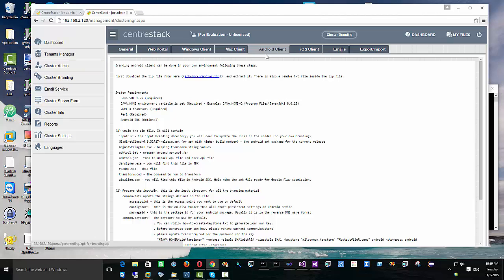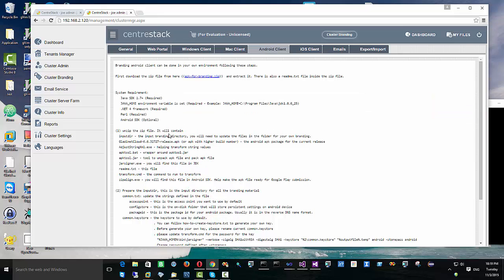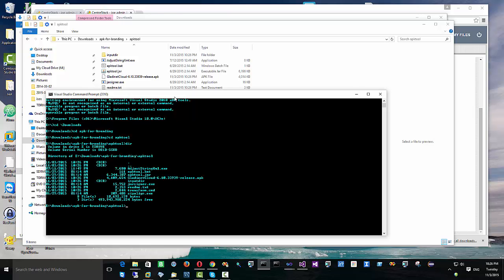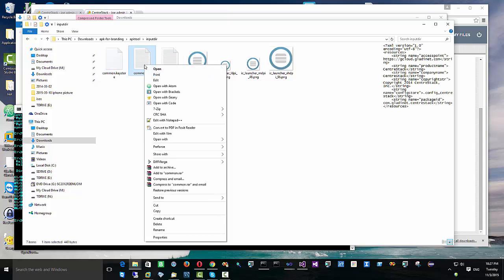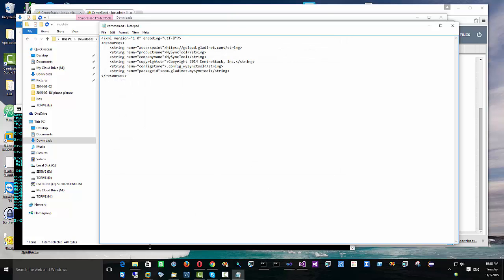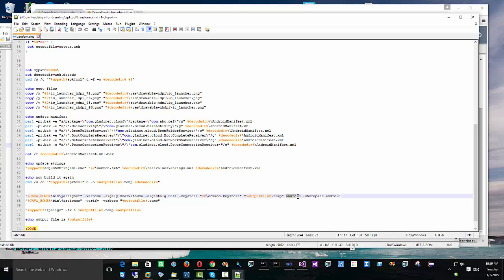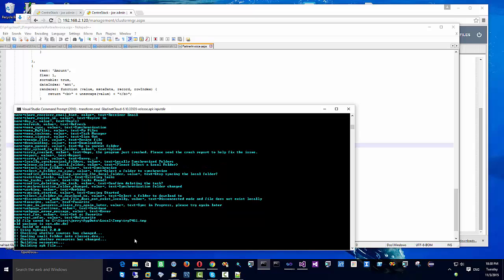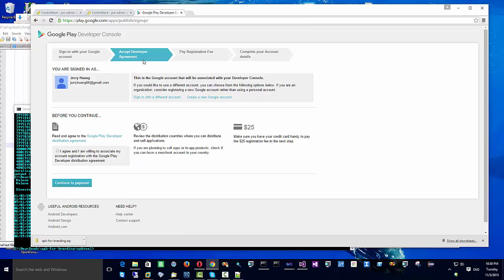Self Branding CentreStack Android Client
CentreStack is a file sync and share solution for service provider. Most service provider offering a solution like this would like to brand the solution into its own product name and product offering.

This video demonstrates how to brand the android client into a different product name.